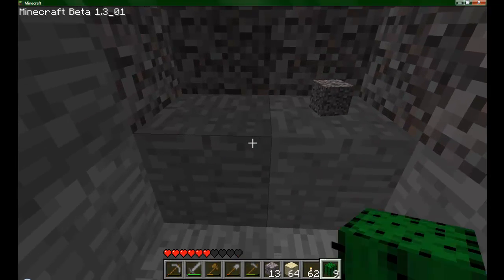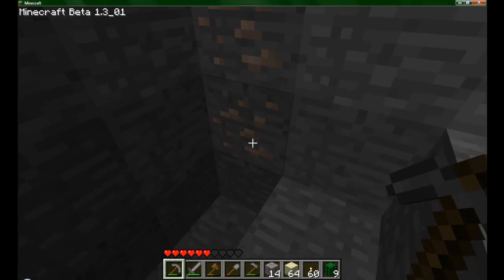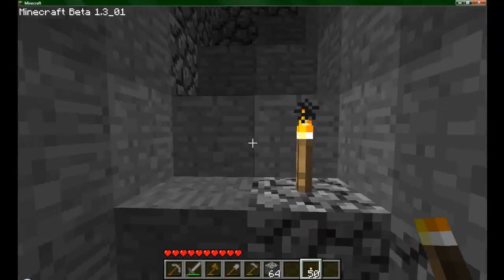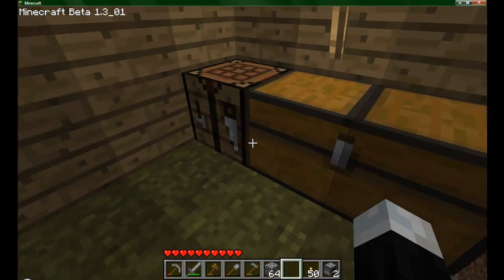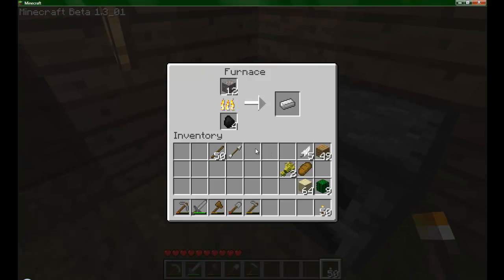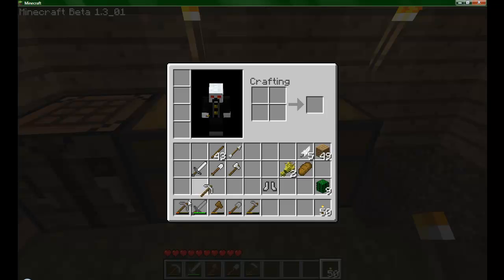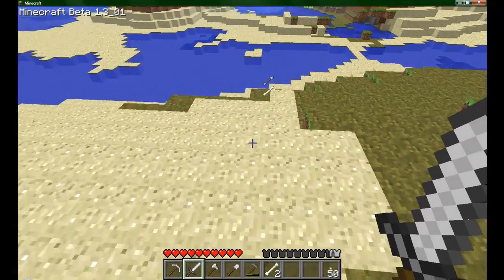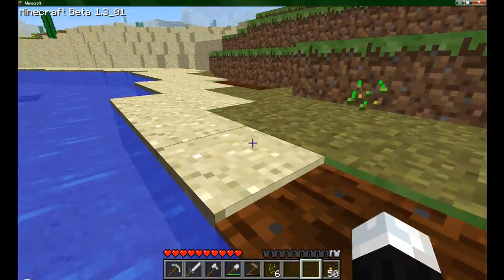Minecraft Episode Three - More Strip Mining and Bonemeal!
Episode Three of our series gets underway!

Bones make wheat insta-grow? Yes!